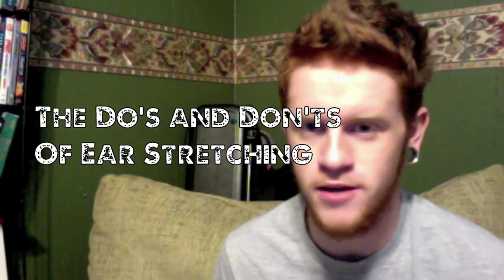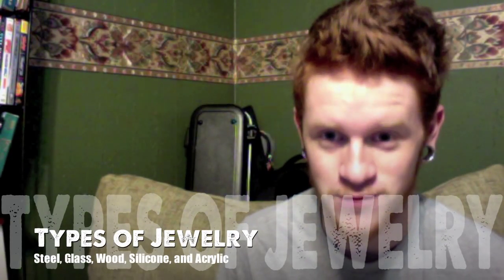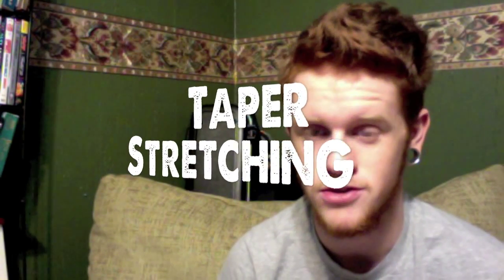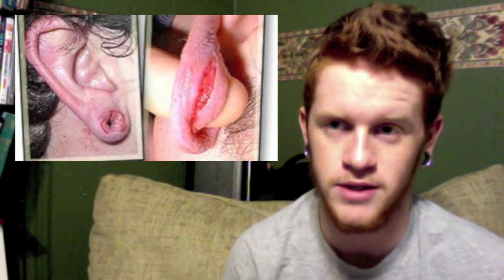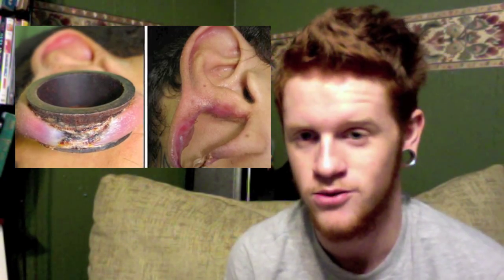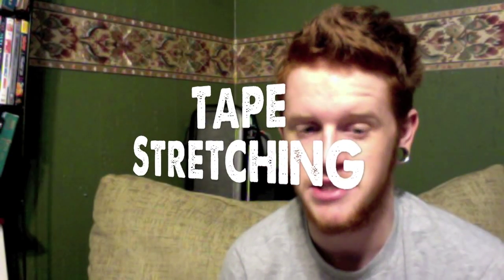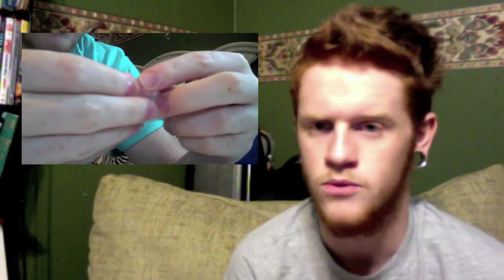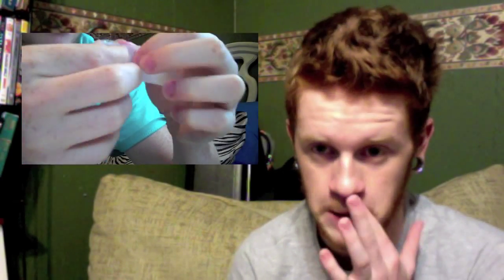Ear Stretching Tips: Pt.1 The Basics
This is just the basics of ear stretching, there will be a few more parts in this series that will cover more on the subject. Let me know what you would like to see in the next few parts of the video.